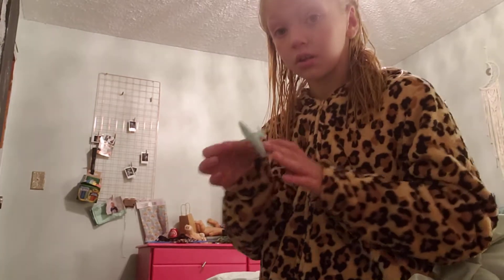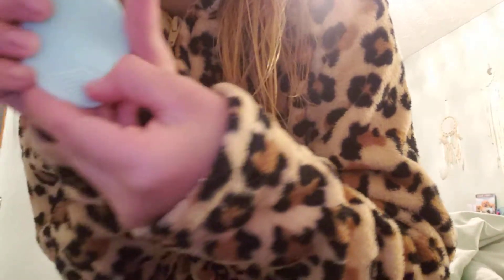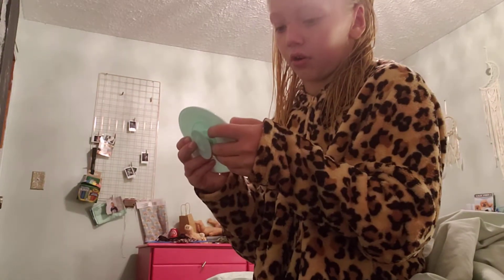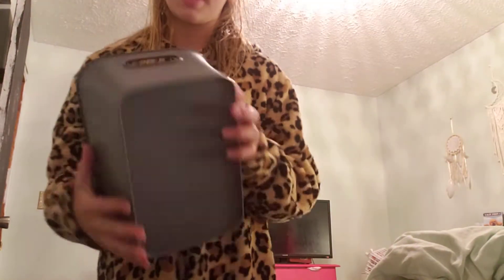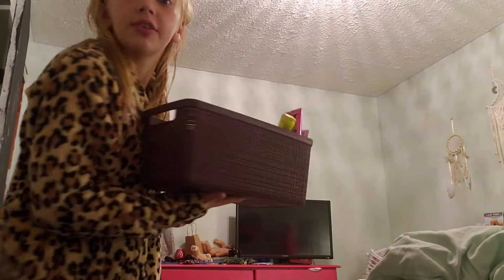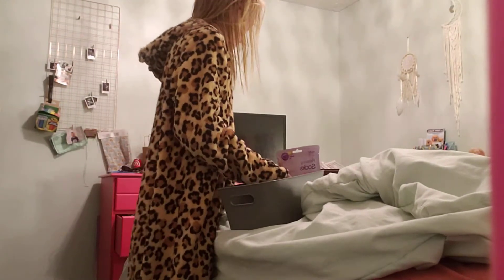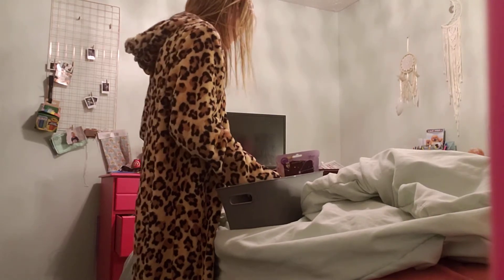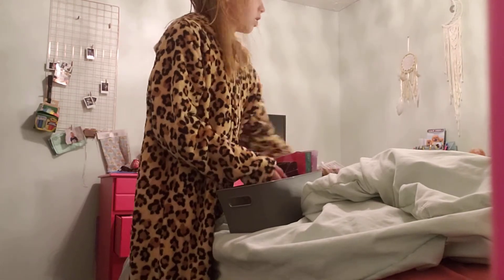July 21, 2022